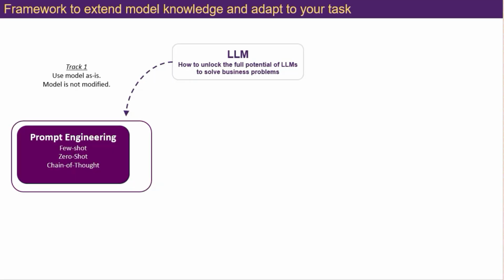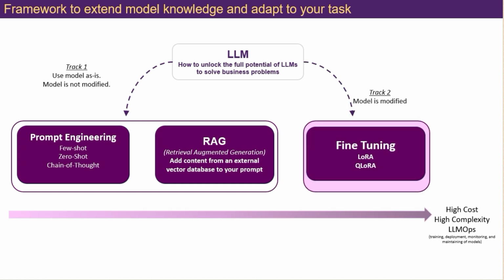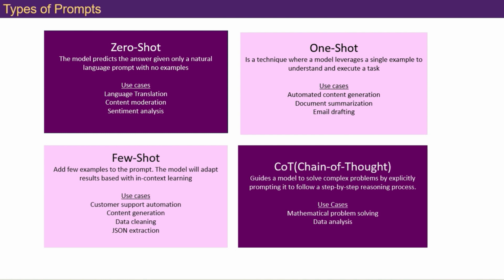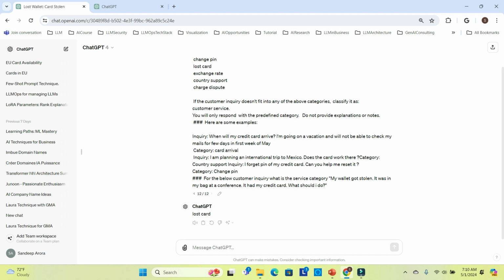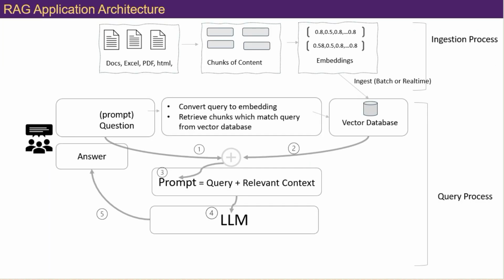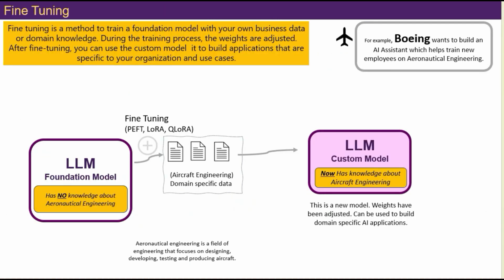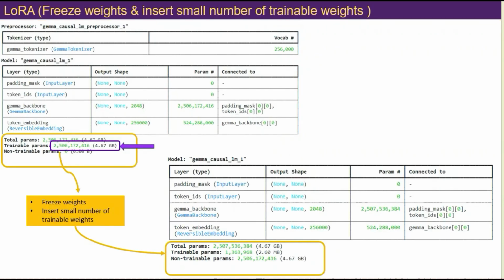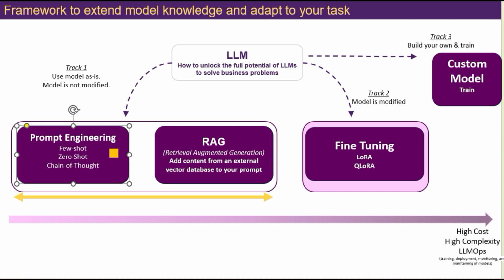Fine-Tuning , Prompt Engineering or RAG (Retrieval Augmented Generation): Using LLMs in business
In this video, i discuss three main approaches to deploying LLMs in business environments: prompt engineering, retrieval-augmented generation (RAG), and fine-tuning. Each approach varies in complexity, cost, and customization:

Prompt Engineering: This technique involves designing prompts to guide the LLM to generate desired responses without modifying the underlying model. It allows for quick experimentation and is cost-effective but may be limited in handling complex queries.
Retrieval-Augmented Generation (RAG): RAG involves enhancing prompts with context retrieved from a vector database of domain-specific information. This method is more complex and costly than prompt engineering as it requires maintaining hardware and software infrastructure to manage data and embeddings.
Fine-Tuning: This approach modifies the LLM by training it on domain-specific data to cater to specific business needs. Fine-tuning is the most complex and expensive method but provides tailored results for specialized applications.
I also discuss parameter efficient tuning (PEFT) , LoRA and QLoRA .